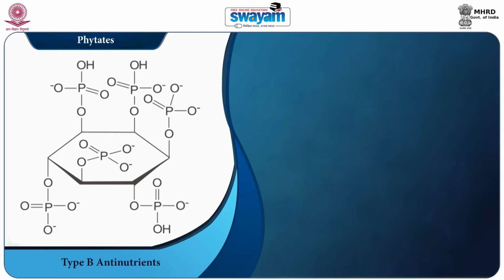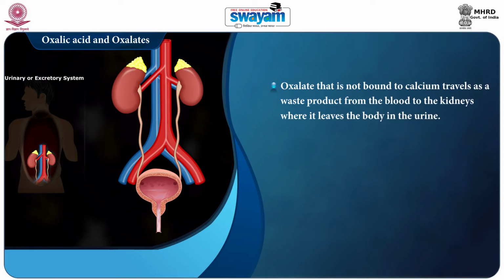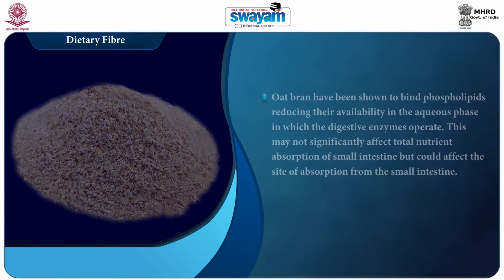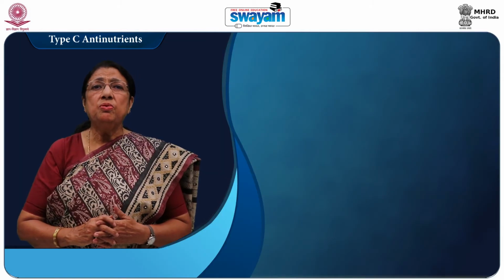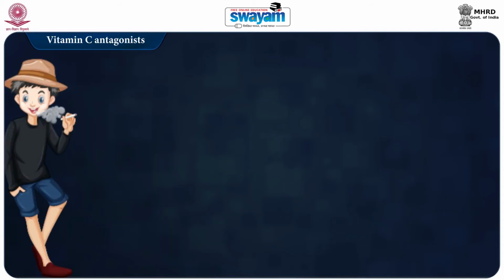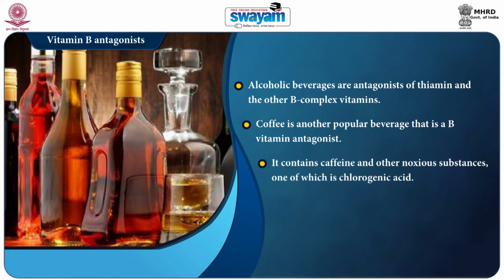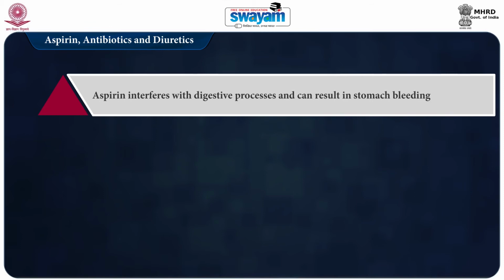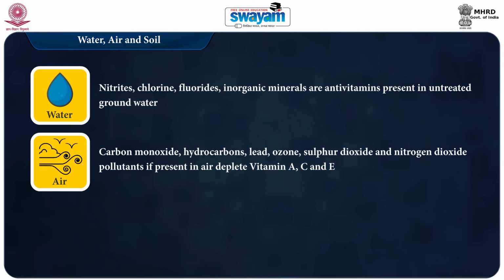FFN Antinutritional Factors CR